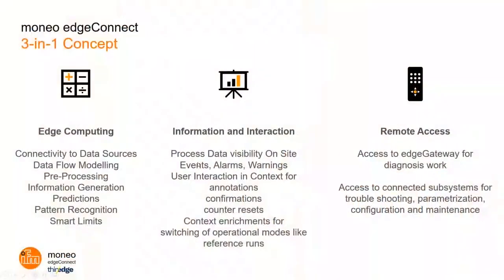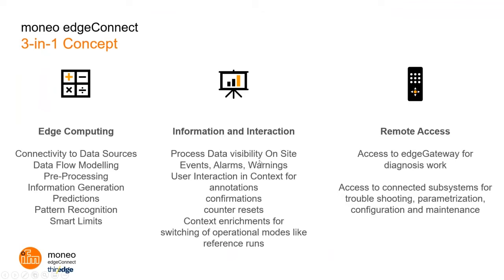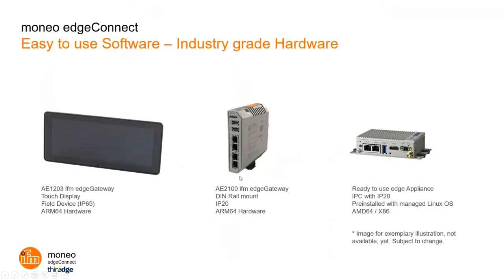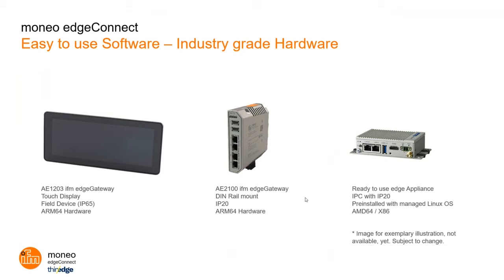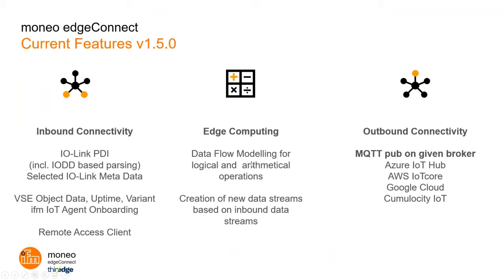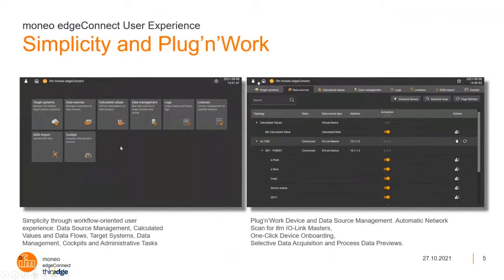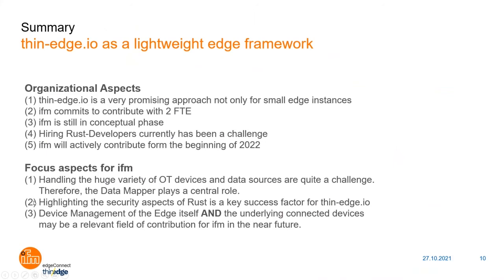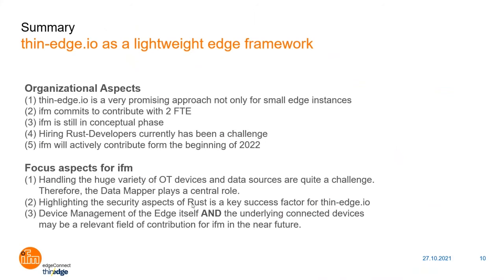Forming the foundation of an existing solution by ifm Group | thin-edge.io Community Meetup #1/1.1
With the evolution of IoT over the last couple of decades, there are very few green fields left. Matthias Betz, Senior Product Manager Edge from the ifm Group, shows how thin-edge.io can be used to improve a current IoT edge implementation.